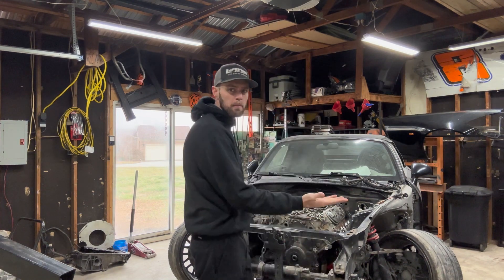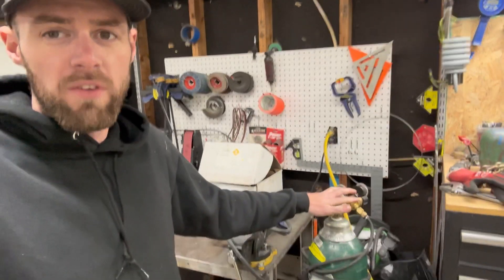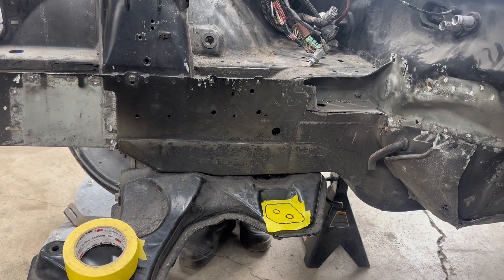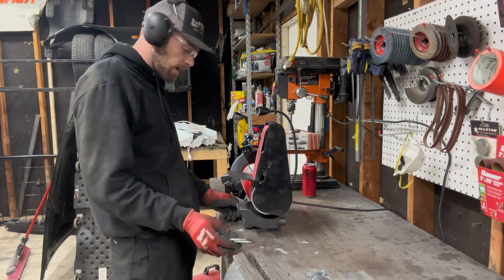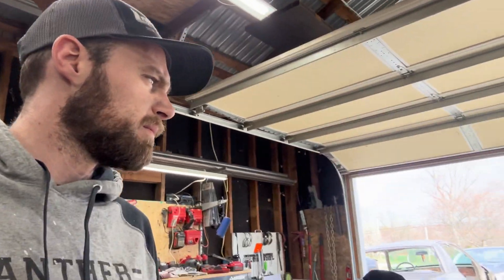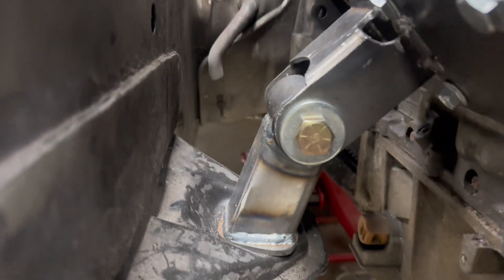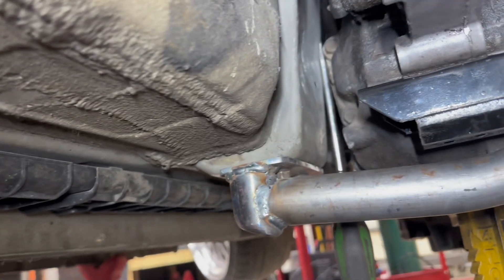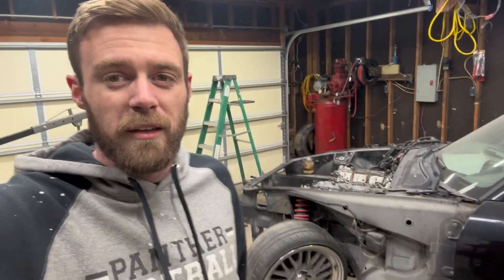Engine Mount Fabrication! Honda S2000 V8 LS swap EP-3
In this episode of the LS1 swapped s2000 project we fabricate custom engine and transmission mounts from scratch! Be sure to check out my IG for more content on the build!